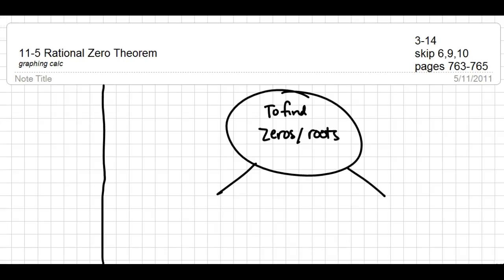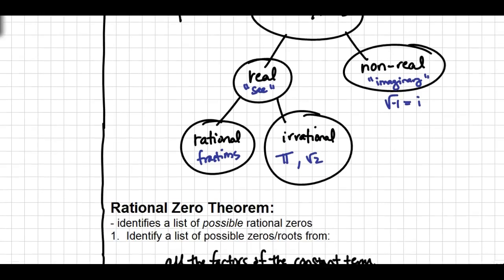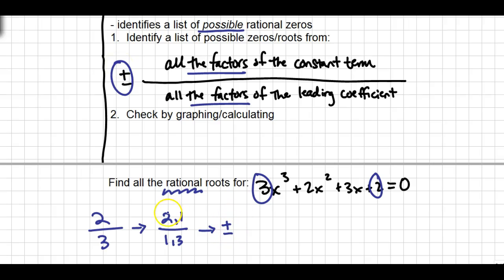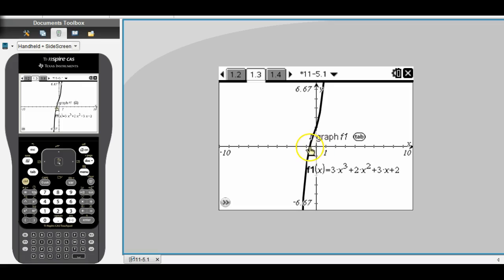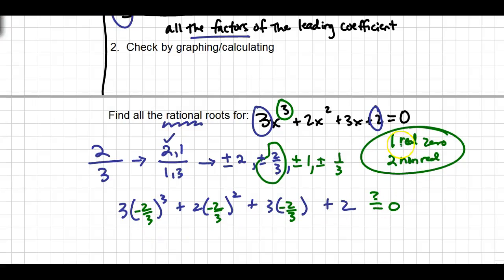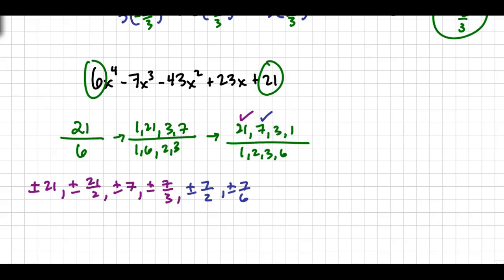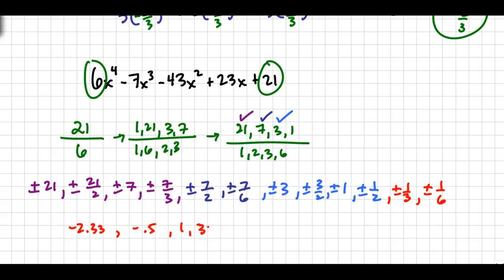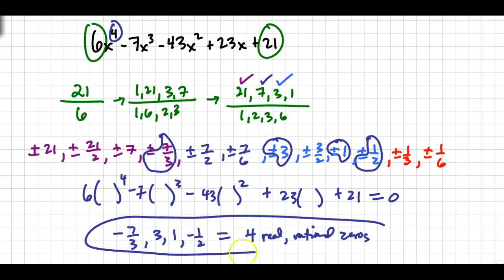AA 11-5 Rational Zero Theorem